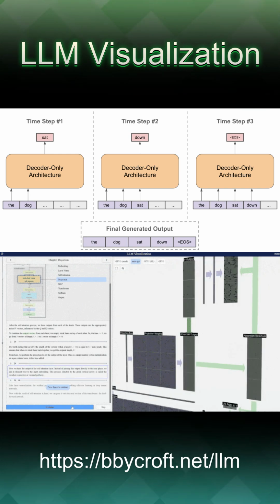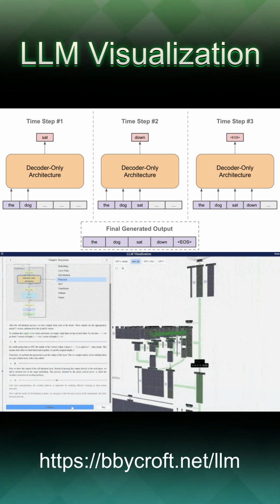🚀 How GPT Thinks: Interactive LLM Visualization! 🧠✨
Ever wondered how GPT models generate text? 🤔 The LLM Visualization Tool breaks it down with interactive animations! Watch how Layer Norm, Multi-Head Attention, and Softmax work together to predict the next token. 🔍💡